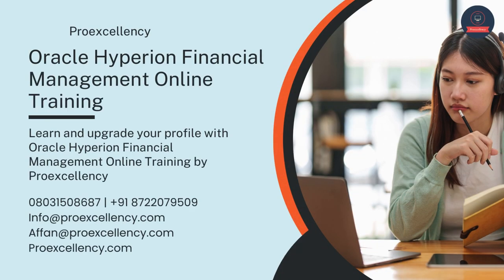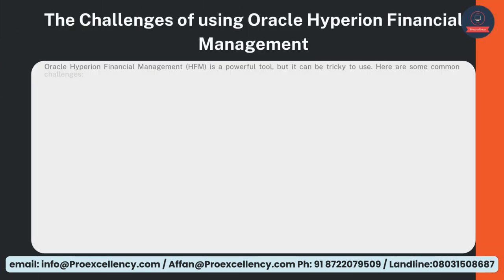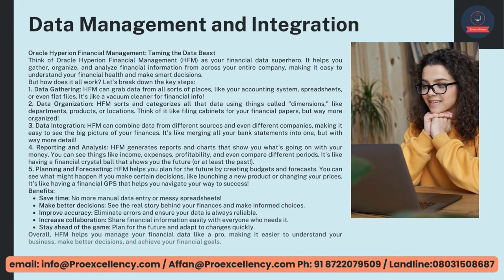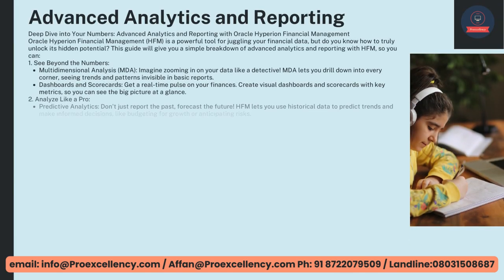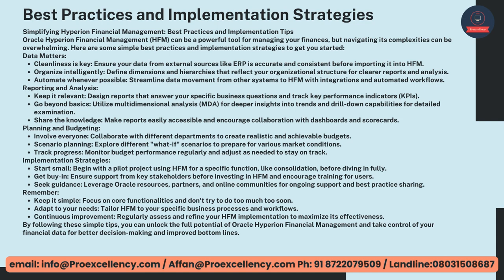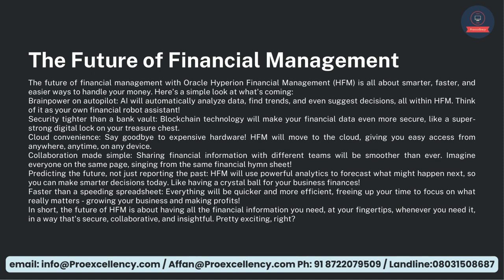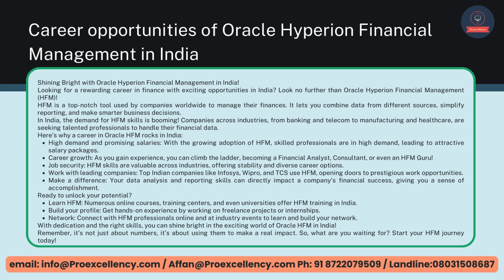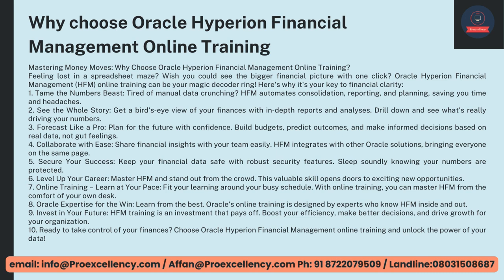Oracle Hyperion Financial Management Online Training | Oracle HFM Training, Certification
Welcome to Proexcellency's immersive Oracle Hyperion Financial Management Online Training! Whether you're just starting with Oracle Hyperion or looking to advance your skills, our expert-led training is tailored for both beginners and experienced professionals.

In this video, we cover a wide spectrum of topics, from fundamental concepts suitable for Oracle Hyperion Financial Management beginners to advanced hands-on training for seasoned users. Our carefully crafted curriculum ensures a comprehensive understanding of Oracle Hyperion Financial Management, setting you on the path to successful certification.

Key Highlights:

Oracle Hyperion Financial Management for beginners: We start from the basics, ensuring a solid foundation for newcomers.
Hands-on training: Our expert instructors guide you through practical exercises, allowing you to apply your knowledge in real-world scenarios.
Certification preparation: Gain the skills and confidence needed to ace the Oracle Hyperion Financial Management Certification.
Join us on this journey to becoming a proficient Oracle Hyperion Financial Management user. Enroll in our Oracle Hyperion Financial Management Online Training Course today and elevate your expertise to new heights.

Proexcellency is your trusted partner in professional training and certifications.